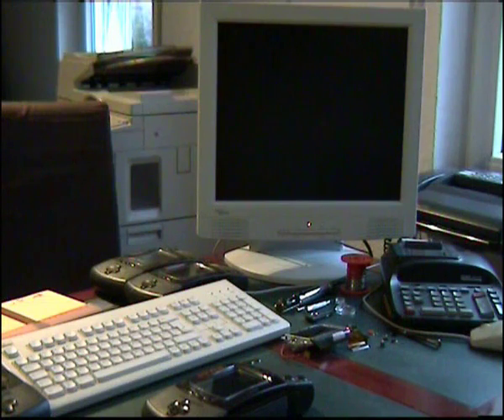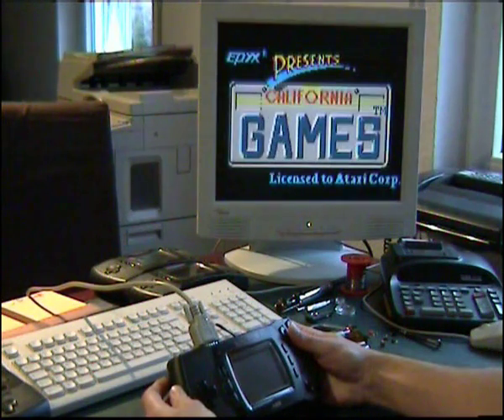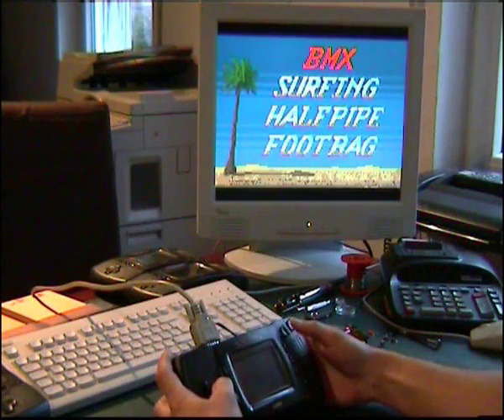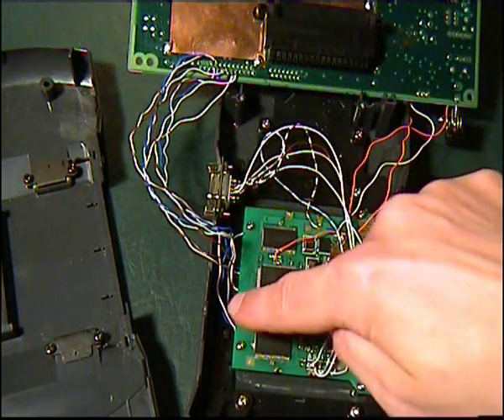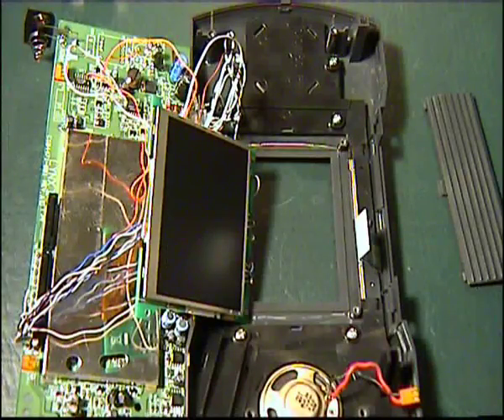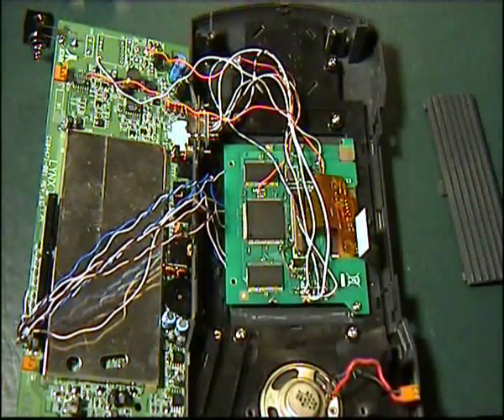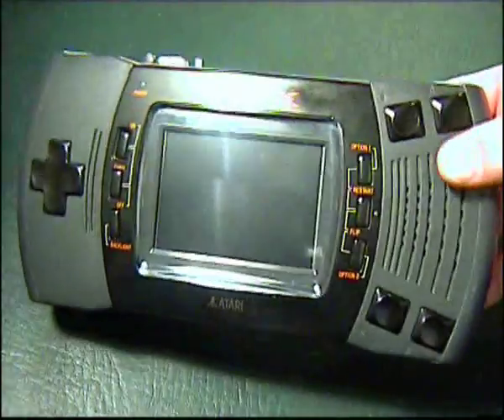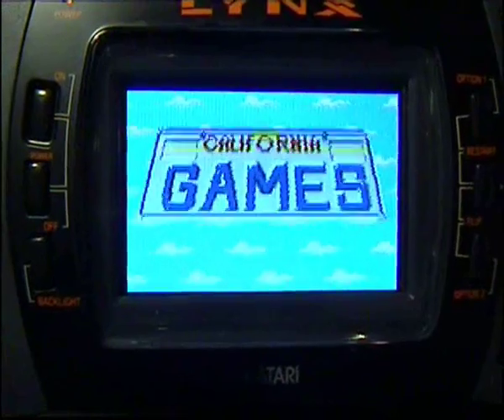ATARI LYNX 3.5" LCD replacement and VGA connector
New hardware mod available! ENJOY ;-)
A 3.5" LCD replacement with VGA out (optional).
This email is also for the GG mod